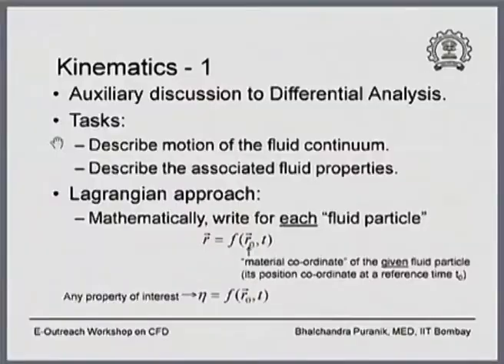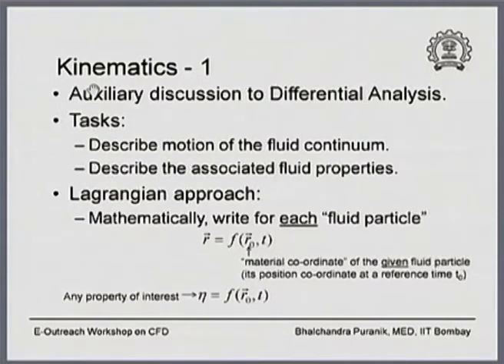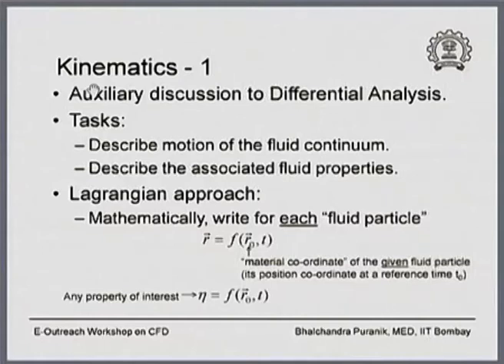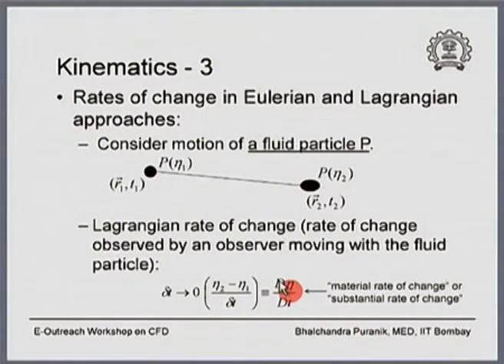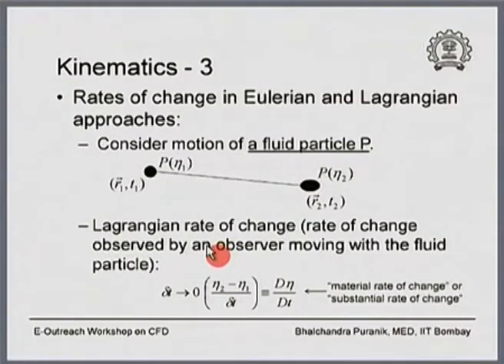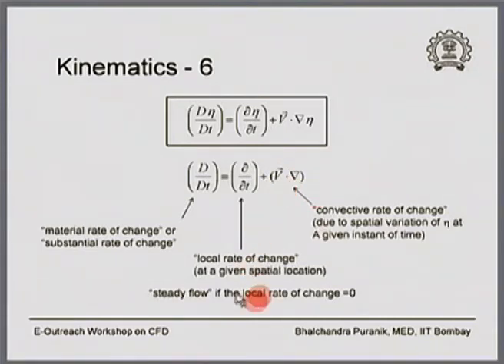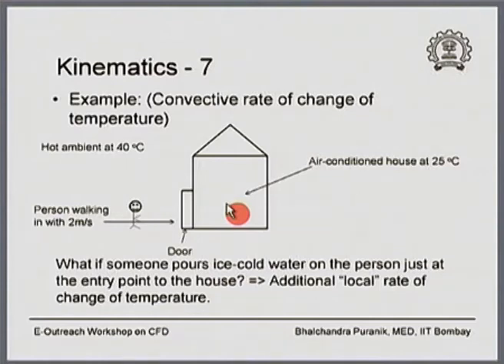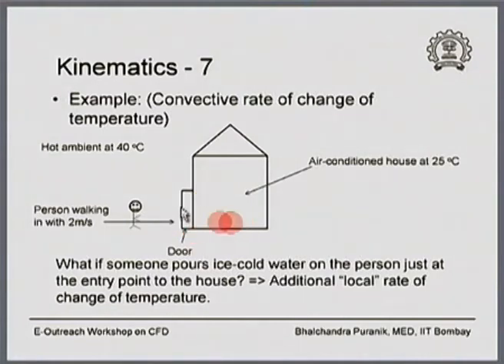CFD M L3A Kinematics